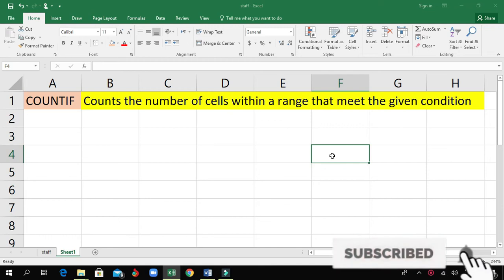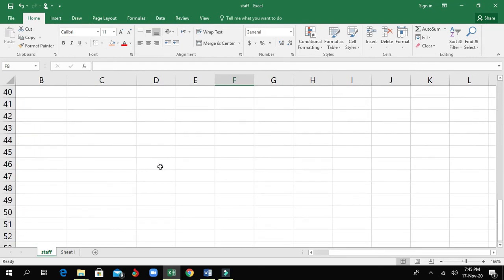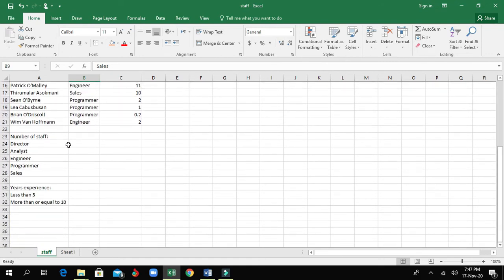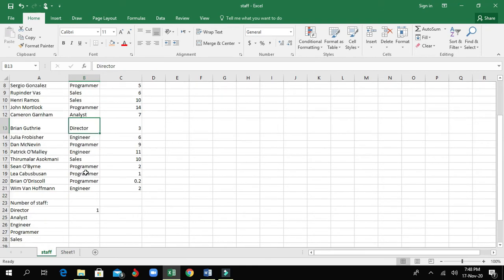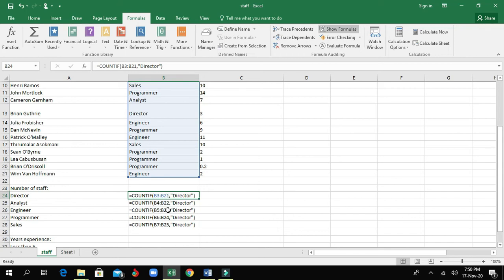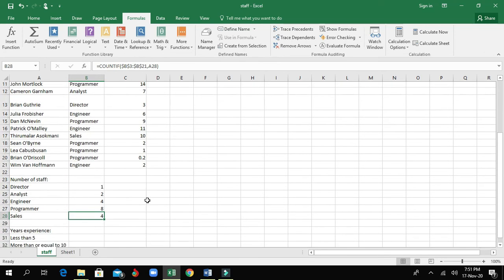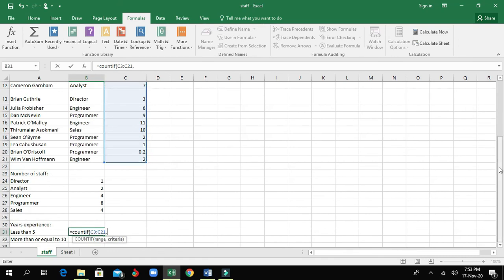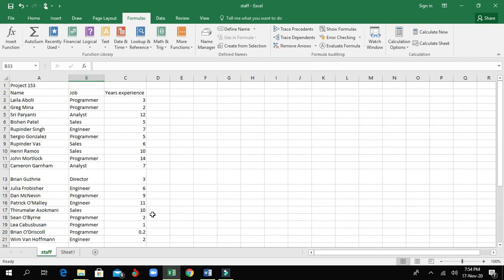IGCSE ICT Spreadsheets/Excel Functions COUNTIF Task 20h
USING FUNCTION COUNTIF